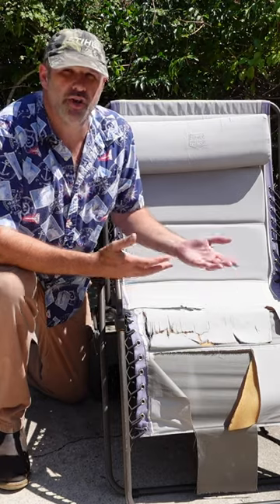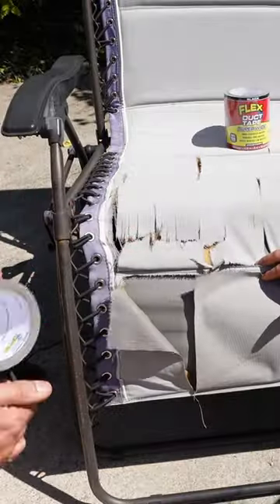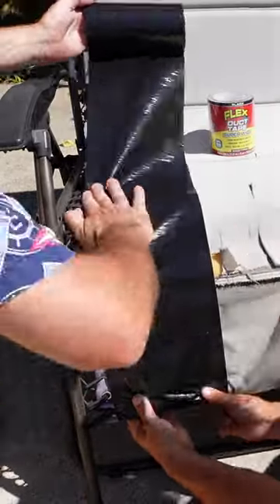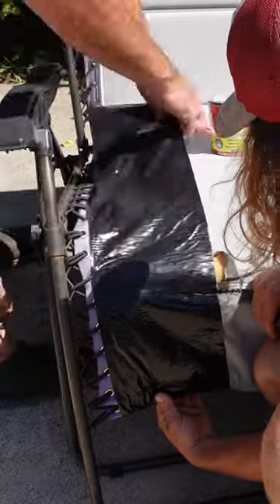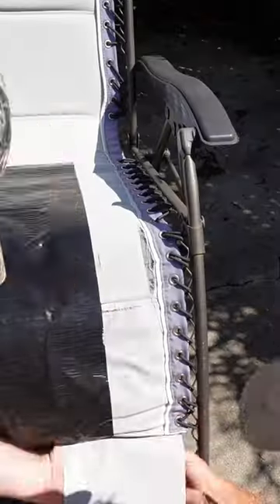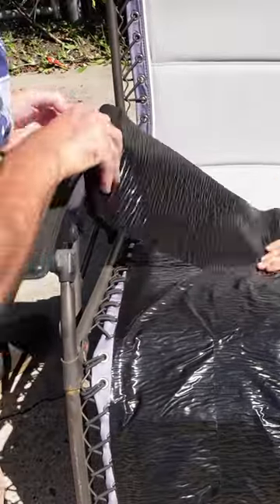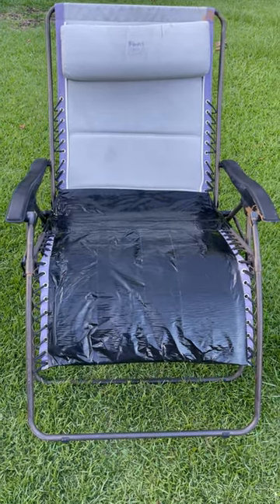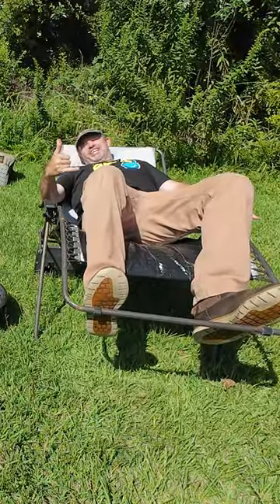Outdoor Chair Repair with Flex Super Wide Duct Tape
Can Flex Super Wide Duct Tape save the day? Y’all I didn't think this outdoor chair could ever be repaired, but Flex Seal did it! This camping chair repair was a breeze.